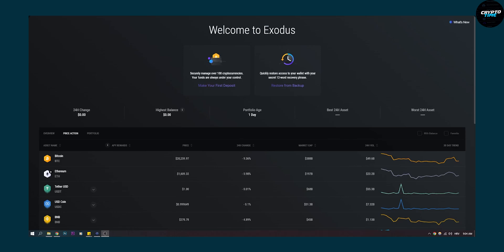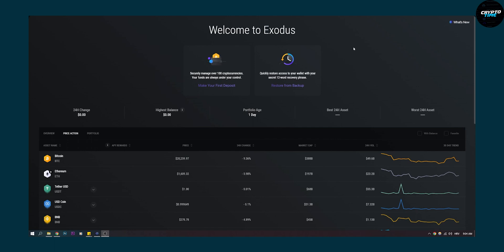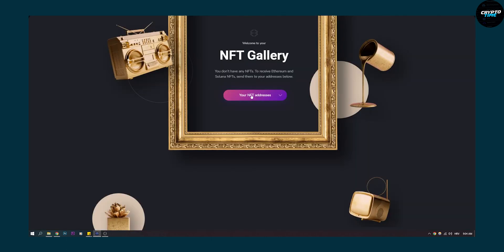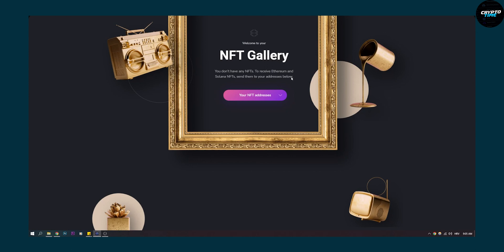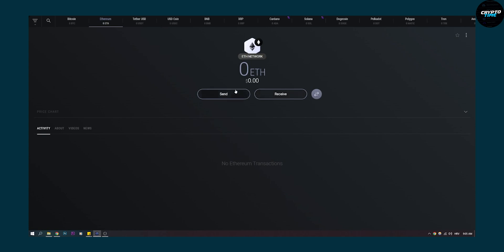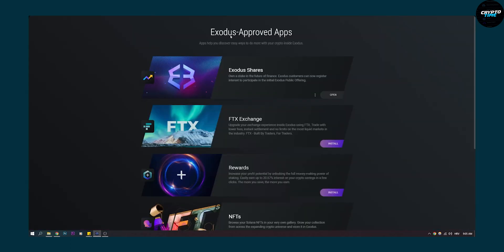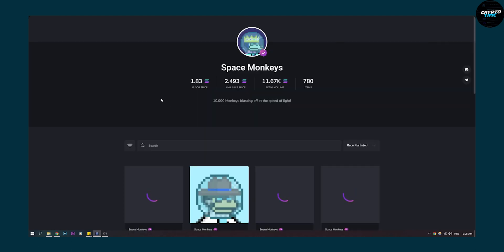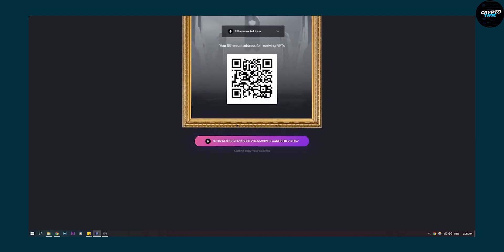How to get NFTs on Exodus Wallet (2022)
In this video I will show you how to get NFTs on Exodus wallet